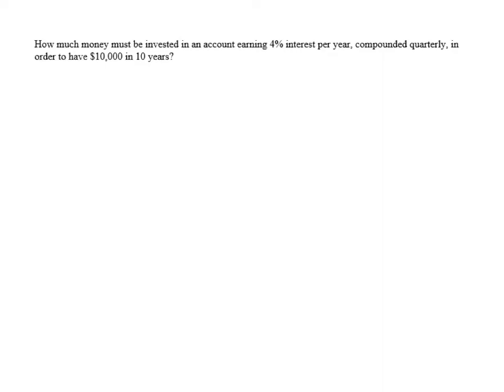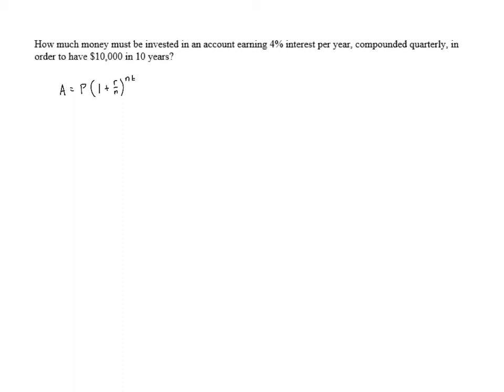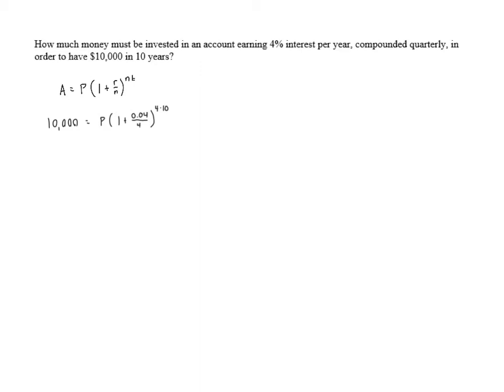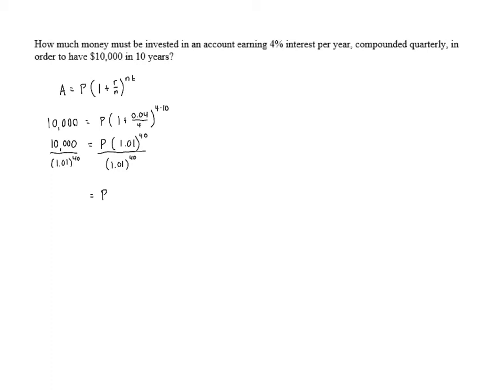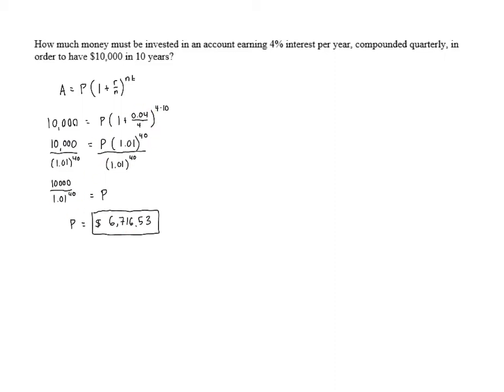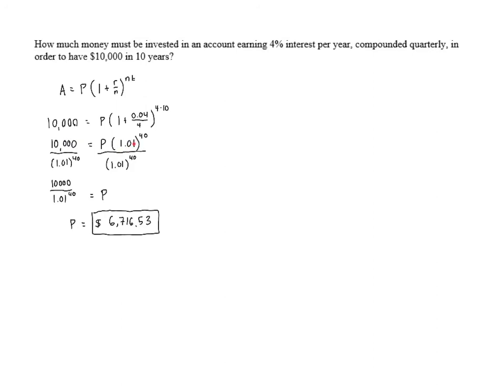Compound and Continuous Interest - Problem 3